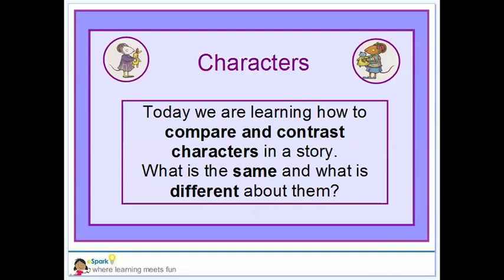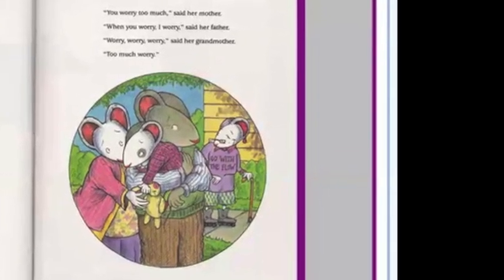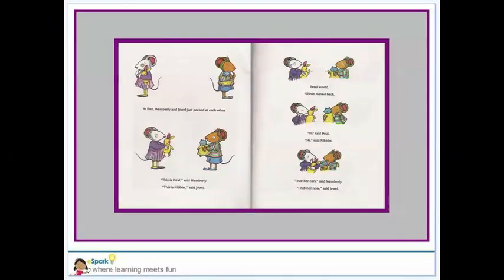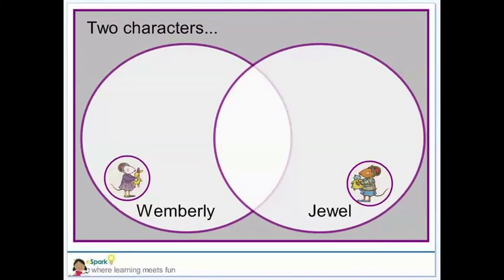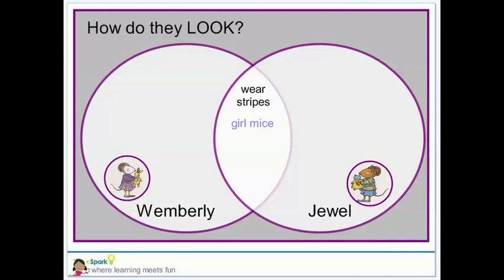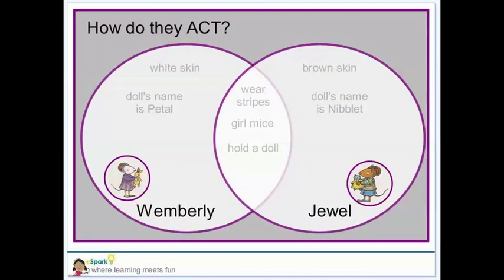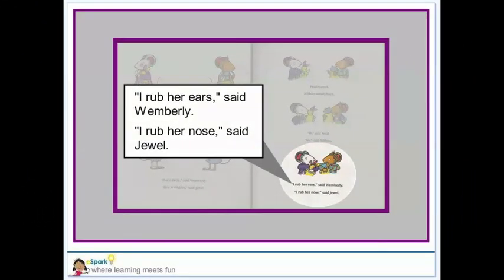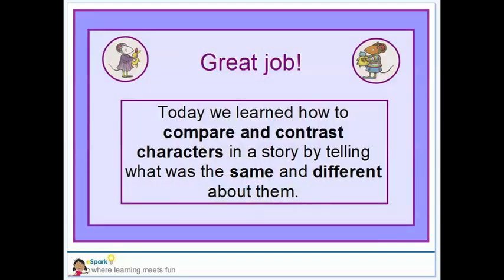Comparing and Contrasting Characters | 1st Grade Reading | eSpark Instructional Video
How to compare and contrast characters.

In this video, we'll learn about the reading skill: Compare and contrast the adventures and experiences of characters in stories. (RL.1.9 or similar state standards)

eSpark is a playfully personalized math and reading curriculum resource for grades PK-8. It is the only program using artificial intelligence to deliver on all three pillars of personalized learning: adaptive differentiation, dynamic lessons based on student interests, and real-time remediation and feedback.

eSpark’s evidence-based design has been proven to improve student outcomes in multiple research studies. It's a versatile addition to any classroom, filling needs for enrichment, intervention, and acceleration in just 20-30 minutes at a time.